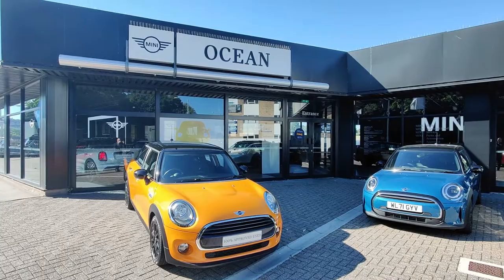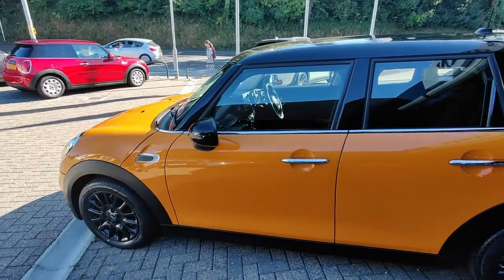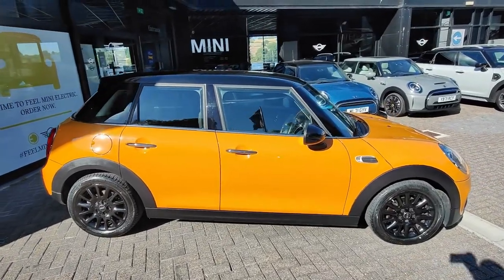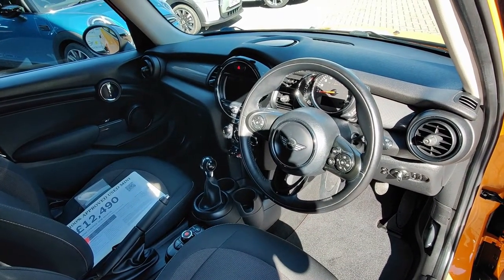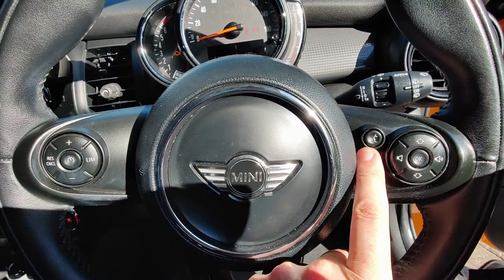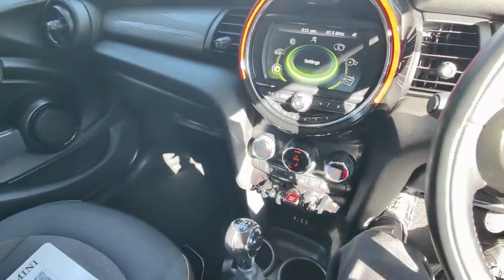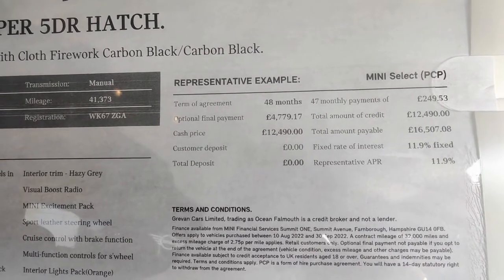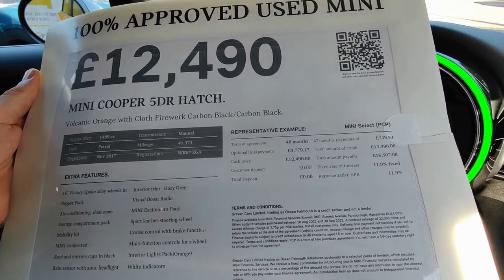Rare MINI Cooper 5-Door Hatch | Ocean MINI Falmouth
Check out this rare MINI Cooper 5-Door Hatch now available at Ocean Falmouth. Boasting impressive features, this car has been exceptionally looked after and is ready for its new home. Watch as Steve shows you around.